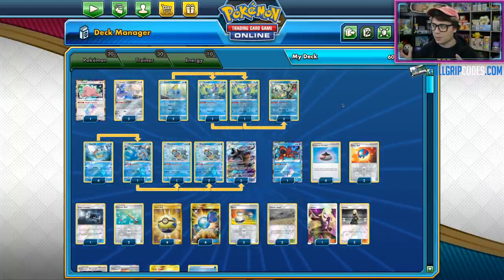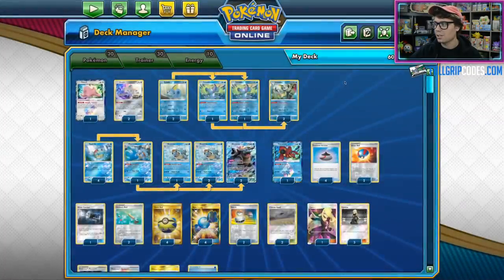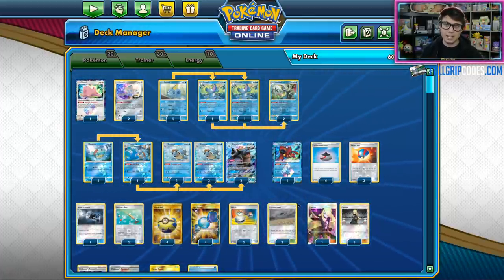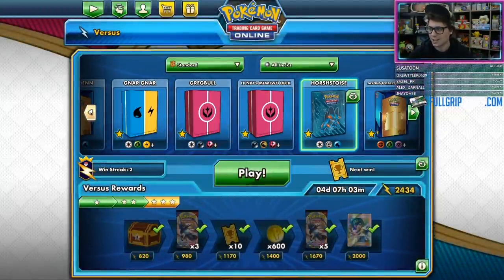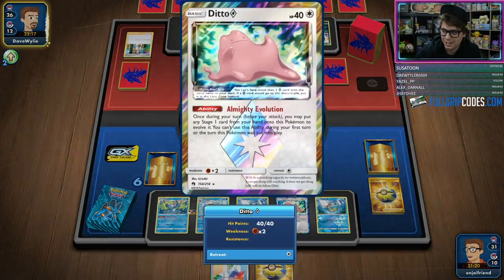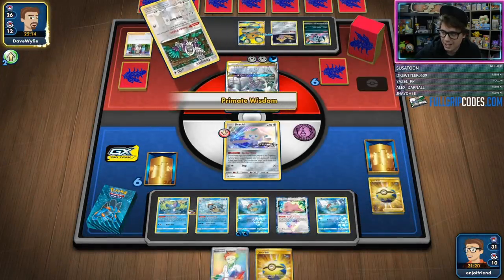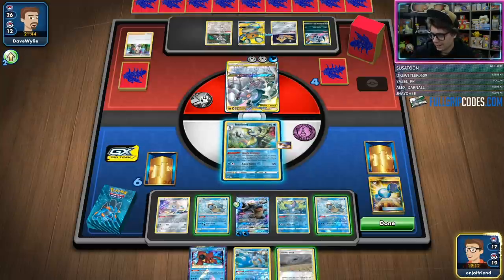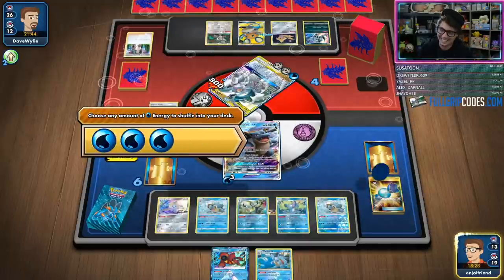Blastoise GX / Inteleon Pokemon TCG Gameplay!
Andrew shows off a fun Blastoise GX / Inteleon Deck in this Pokemon Trading Card Game deck profile and PTCGO gameplay video.

#Pokémon - 20

* 1 Ditto {*} LOT 154
* 2 Jirachi PR-SM 161
* 2 Sobble SSH 55
* 4 Squirtle UNB 33
* 1 Volcanion {*} FLI 31
* 2 Drizzile SSH 56
* 1 Wartortle UNB 34
* 3 Blastoise TEU 25
* 2 Blastoise-GX UNB 35
* 2 Inteleon SSH 58

* 1 Great Catcher CEC 192
* 3 Professor's Research SSH 178
* 2 Escape Board UPR 167
* 4 Evolution Incense SSH 163
* 2 Great Ball SSH 164
* 2 Chaotic Swell CEC 187
* 4 Rare Candy GRI 165
* 4 Cynthia UPR 148
* 2 Switch SSH 183
* 4 Quick Ball SSH 216
* 2 Ordinary Rod SSH 171

#Energy - 10

* 10 Water Energy Energy 3